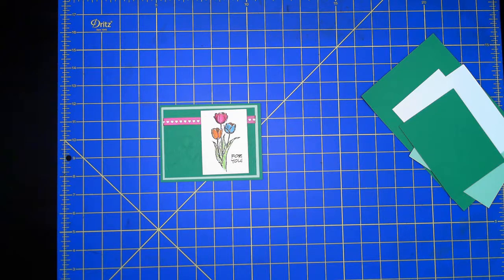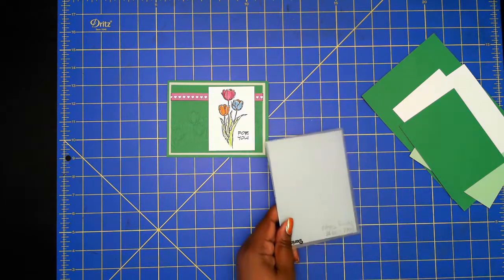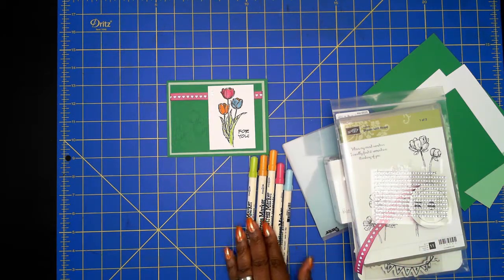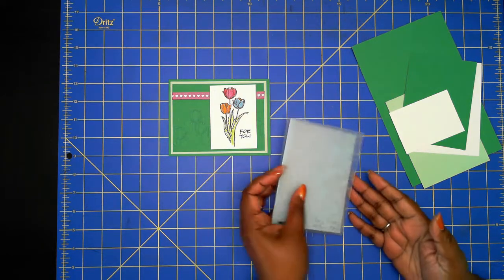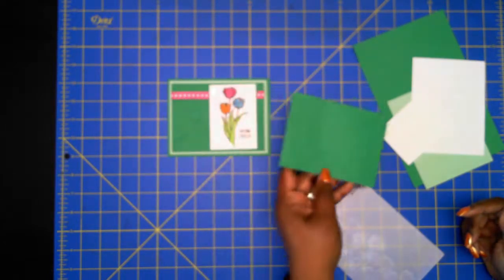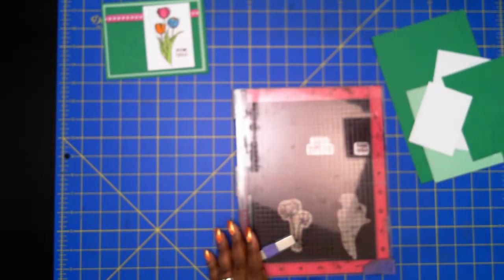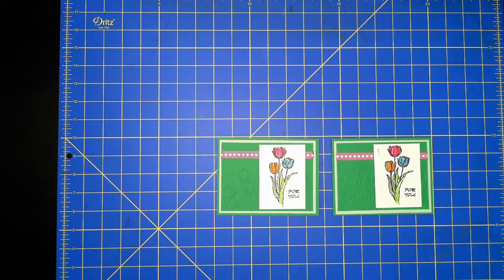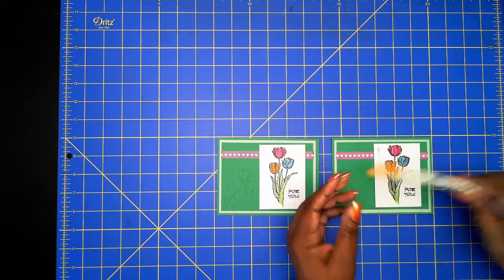Repurposing stamp sets - spring tulips card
This bright cheery card is a easily created layout using a tulips embossing folder to highlight the tulip stamping.

Materials per card:
matte 5.25 x 4
panel 5.25 x 4 (same color as base)
white panel 5.25 x 4
white panel 2.5 x 3.5

Distress Markers: Festive Berries, Twisted Citron, Broken China, Dried Marigold, Wild Honey

Stamping Up Blessed Easter stamp set
Fiskars It's a Party stamp set
Stampin Up Bloom with Hope stamp set
Darice Spring Tulips embossing folder

ribbon
rhinestones

Soundtrack:
All Time Greetings - David Marsh
Pepe le Peach - David Marsh

Some of the materials I feature in my videos I obtained at Urban Scrapbookers store in Edmonds, Wa. You can visit their store or check out their YouTube channel